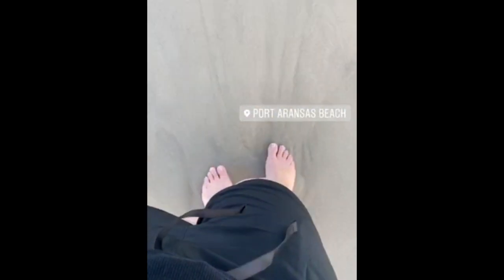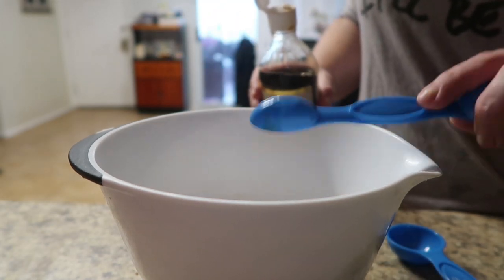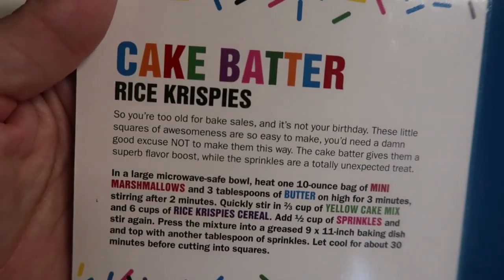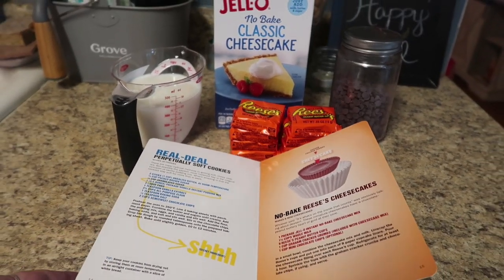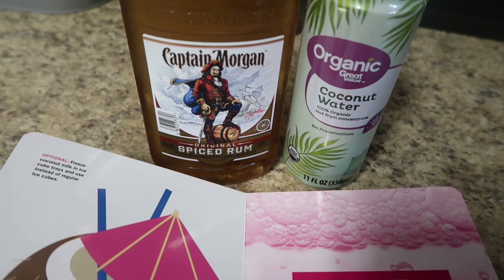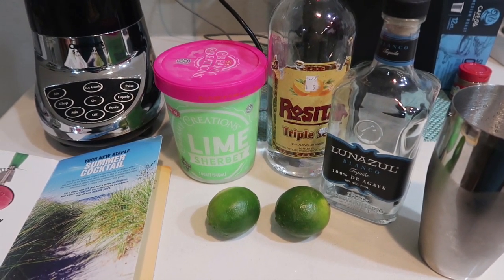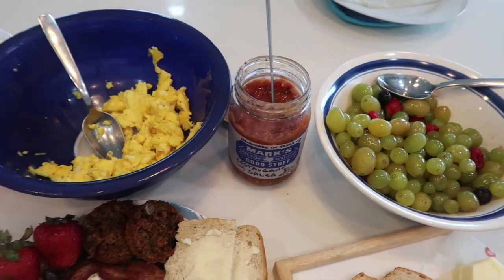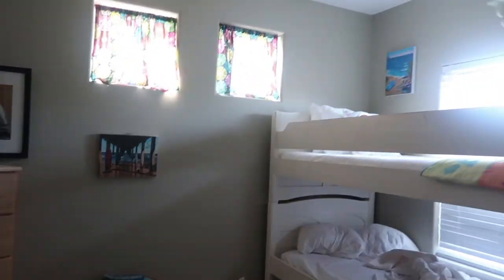September's Dessert and Booze Hacks Plus bonus footage of our trip to Port Aransas!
Its food hack Friday you guys and today's dessert and booze hacks are the last of our summer hacks and now we're moving onto fall ones. Besides food and booze today you are also getting a peak into our annual girls trip. We stayed in Port Aransas Texas and we had an amazing time.